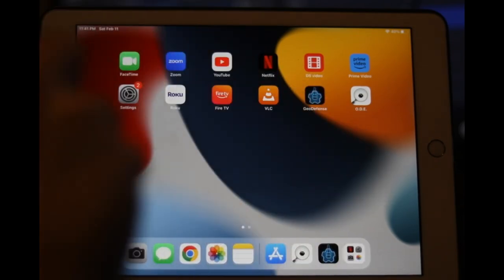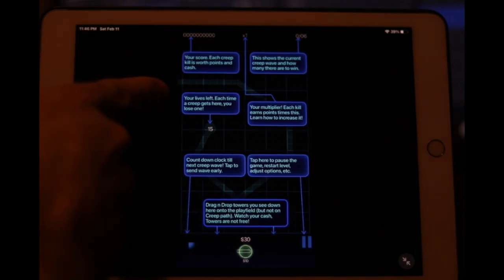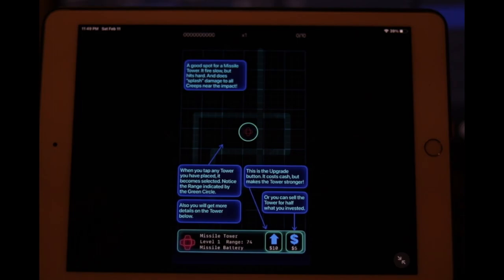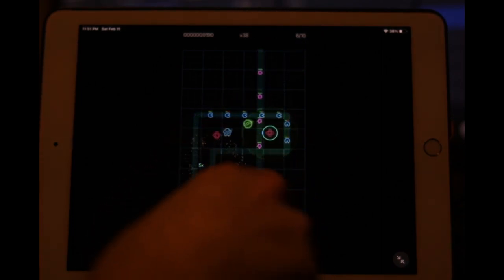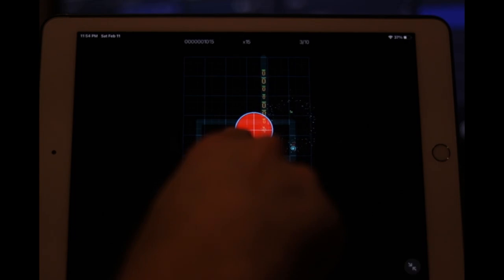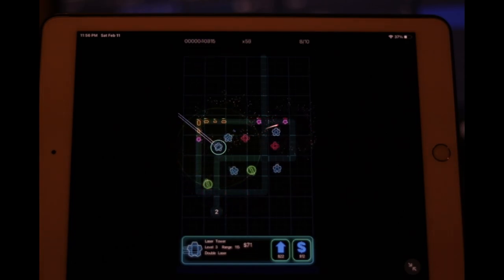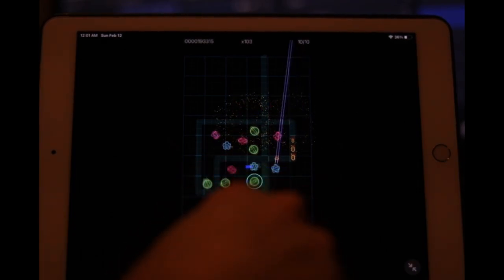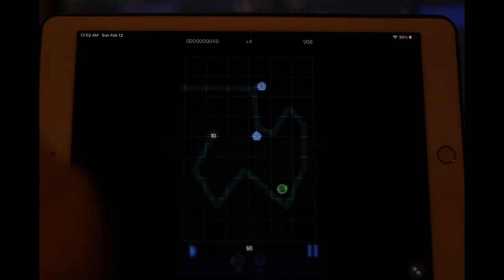geoDefense Swarm (iOS) - Let's Play 1001 Games - Episode 765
geoDefense Swarm is a tower defense game by American studio Critical Thought Games available for the iOS and Windows Phone devices. Released on September 14, 2009, it is a sequel to geoDefense, released by Critical Thought Games in 2008.

Over 7 defense tower types can be purchased by dragging and dropping them onto the map. Amount of dollars earned are dependent on which enemies are destroyed. Later levels include the new addition of vortex towers that can be linked to defense towers that increase damage.

The game has three difficulty settings with 10 levels each. Each level consists of several waves of enemies attempting to make it across each map. Maps vary across stages and include preset obstacles and pathways that can either impede or increase enemies speed.

Downloadable content levels were released that include 5 new medium levels and 6 new hard levels.

The game has evolved from the original and is available on the iPhone and iPod Touch.[1]

On August 19, 2009, Critical Thought Games released a bug fix update.

"I've been holding my breath for the last several weeks as Geo-Defense Swarm went through the review process - and now it's out!", said David Whatley, CEO of Critical Thought Games.

Several gaming sites have awarded Geo Defense Swarm high ratings. AppAdvice gave it a "must buy" rating of 4.5/5[3] and 3xGamer gave it 4 out of 5 stars.